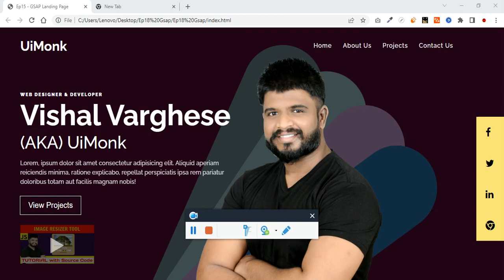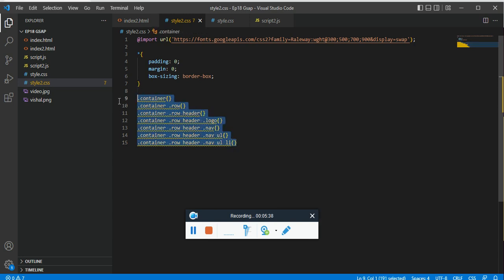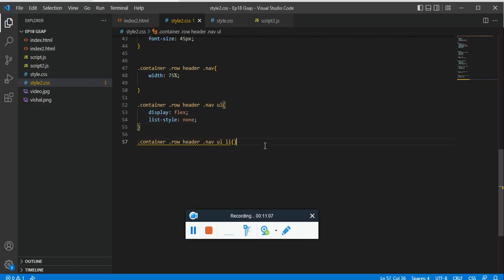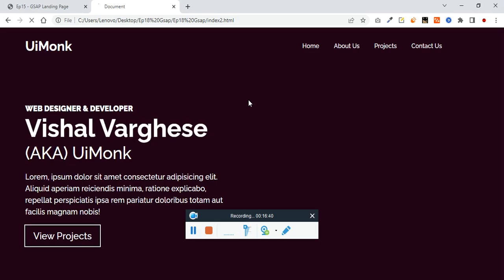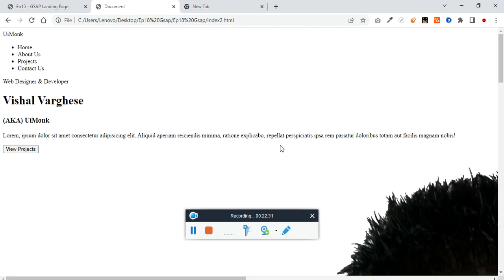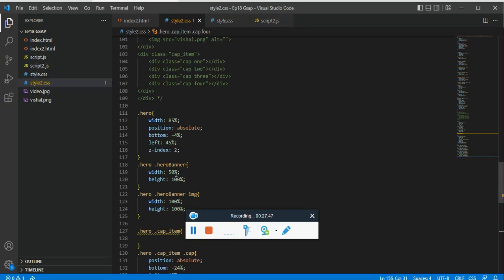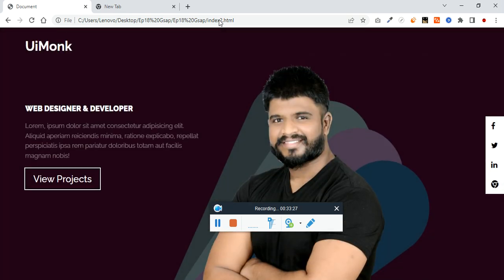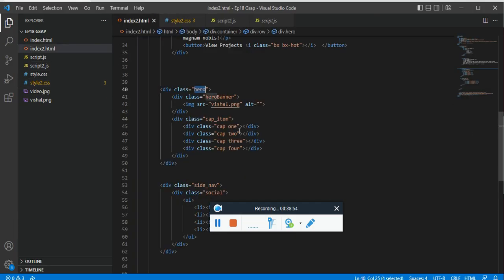Ep15 - Design Banner Section with HTML CSS and GSAP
Ep15 - Design Banner Section with HTML CSS and GSAP source files